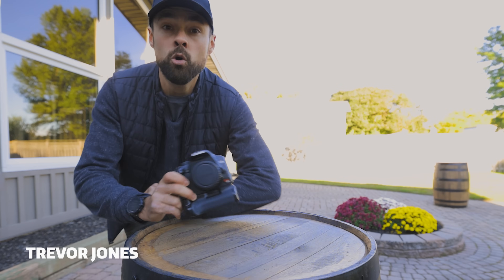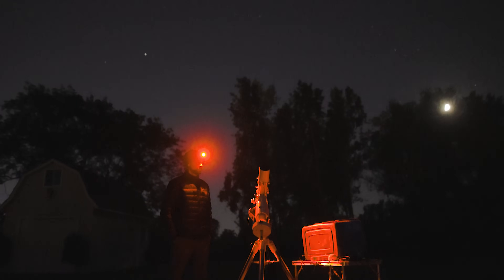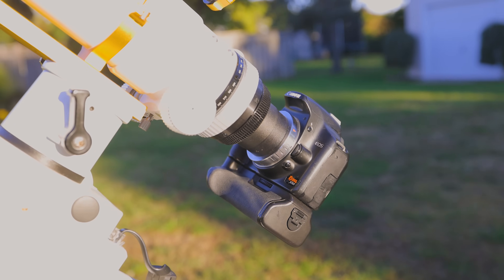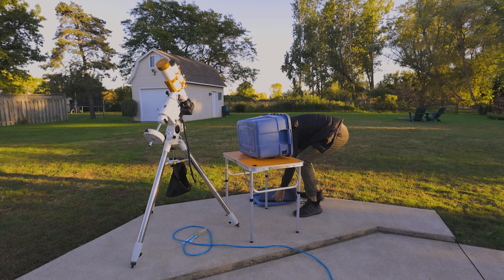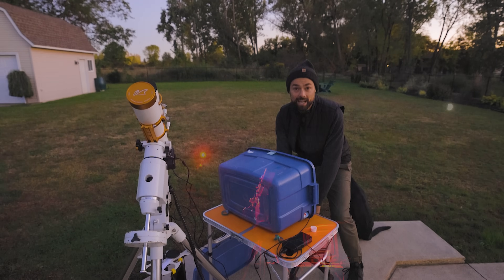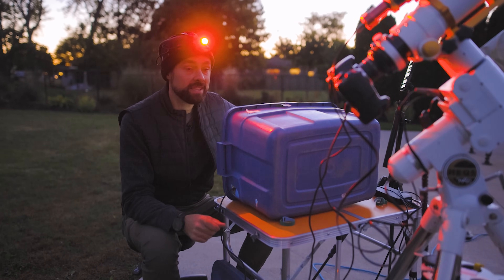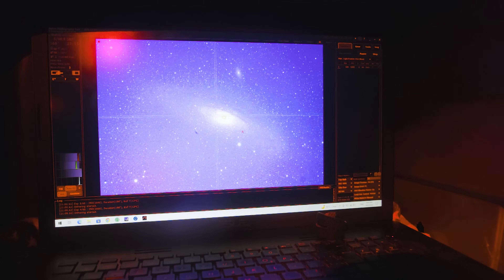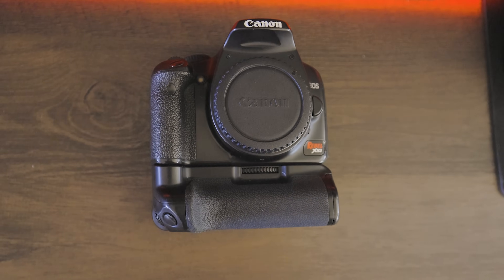Galaxy Photography with a 10 YEAR OLD Camera?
Taking a picture of the Andromeda Galaxy with a DSLR camera from 2008.

In this video, I illustrate why I feel that astrophotography is more about the photographer's skill than how good your equipment is.

Don't believe me? Look at the difference between the two shots. Is a Dedicated Astronomy Camera really that much better than a DSLR camera?